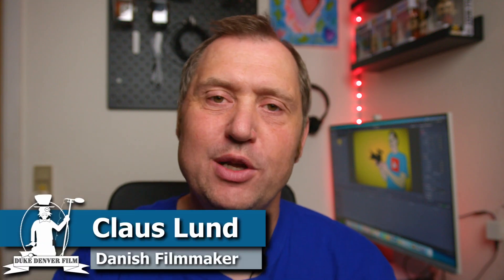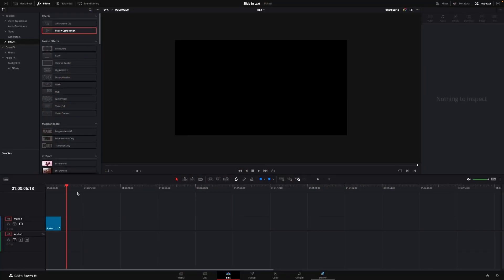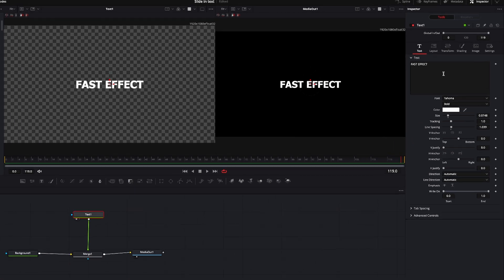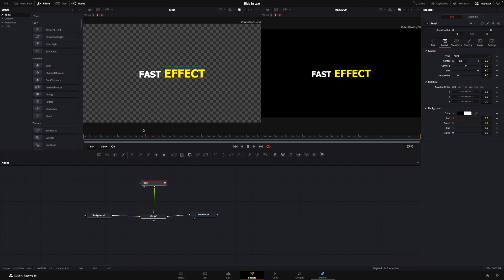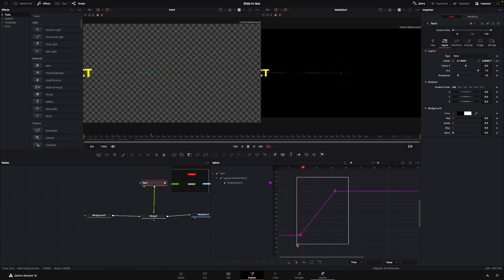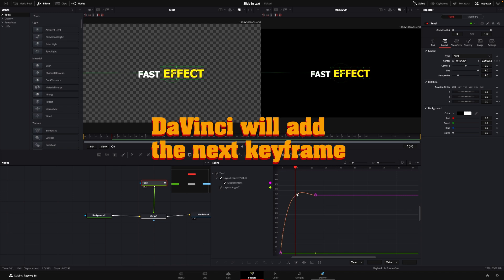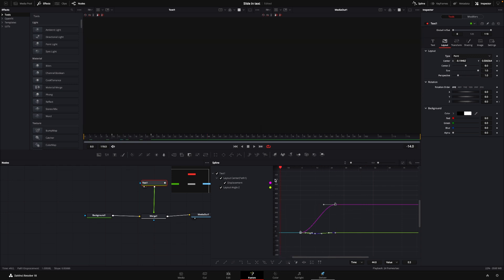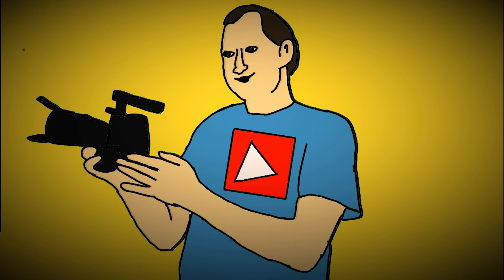How to make a sliding text effect in fusion with motion blur (DaVinci Resolve 18 Tutorial)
In this DaVinci Resolve 18 tutorial, you will learn how to make a sliding text effect with motion blur inside of the Fusion page.

00:00 Let´s go
00:18 This is what we are creating
00:35 Want to help ?
00:59 Inside DaVinci Resolve+setup
01:39 how to change color on one word ?
02:44 Making the animation
03:31 Cool things in the splin editor
04:31 Using rotation
05:34 Smooth animation
06:00 Motion Blur and final shot+more